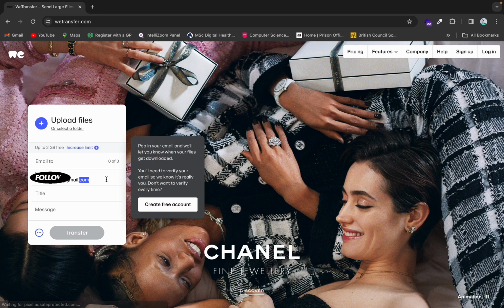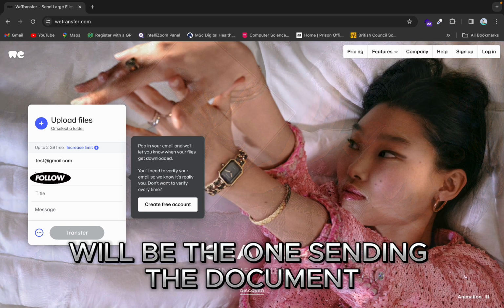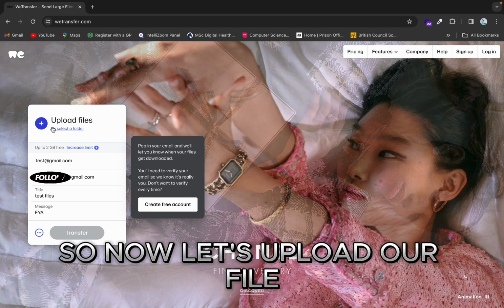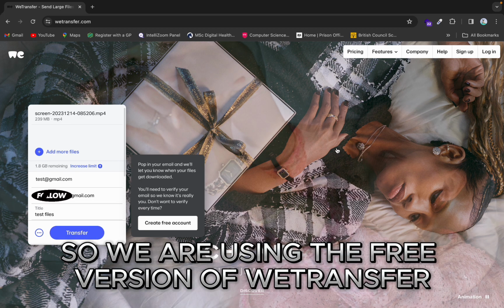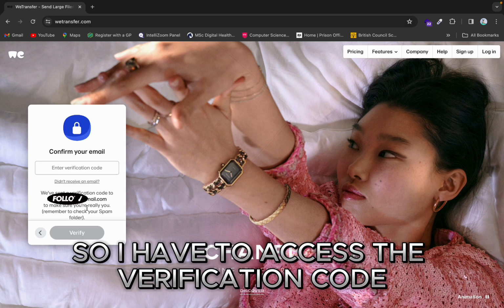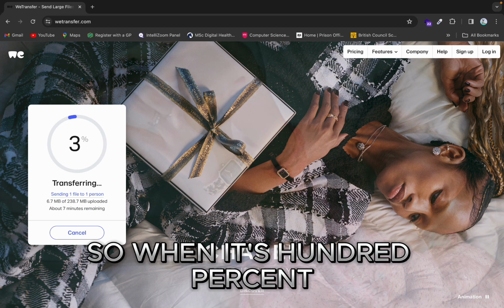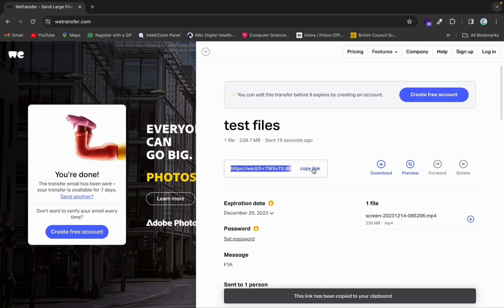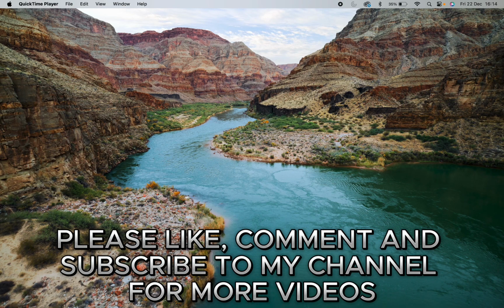How to send large files to someone for free using wetransfer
This brief tutorial will walk you through the simple steps in sending large files to people.